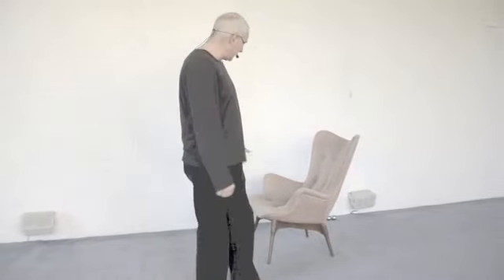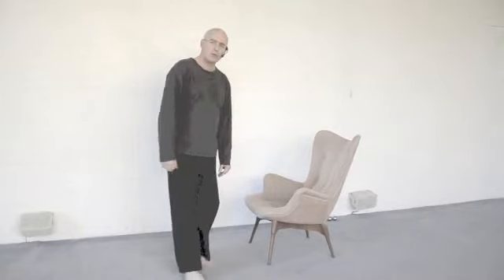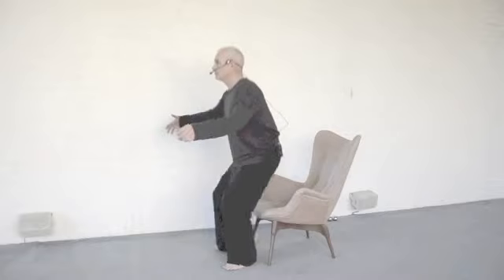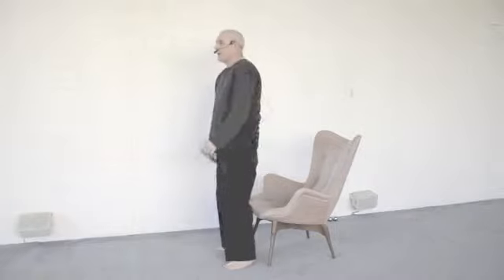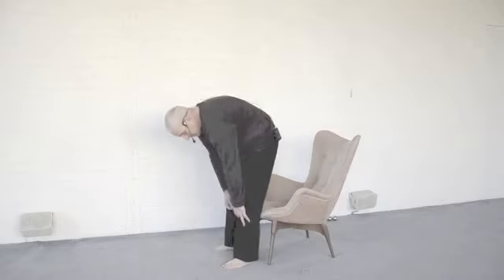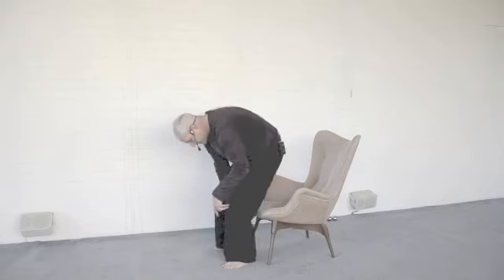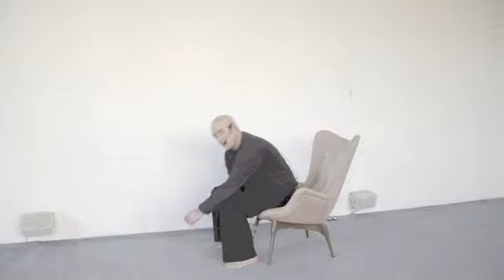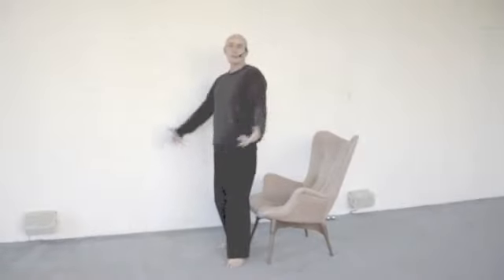Spiral to the floor & up to stand.m4v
Peter Binns shows a very easy and safe way to transfer the body weight from standing to sitting and back to standing in a way that is highly efficient and keeps all the main joints moving in a way that keeps them healthy. A great example of "Ease of Movement"